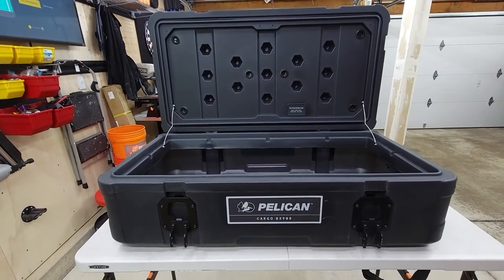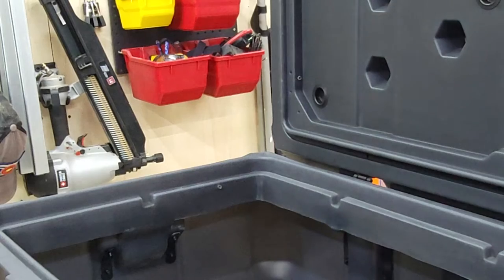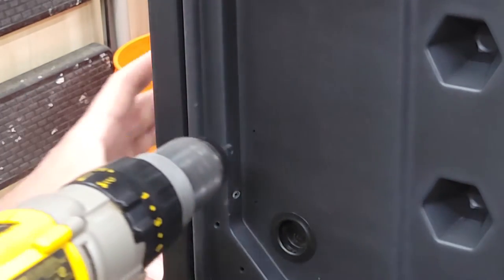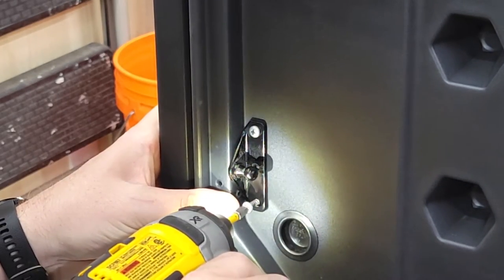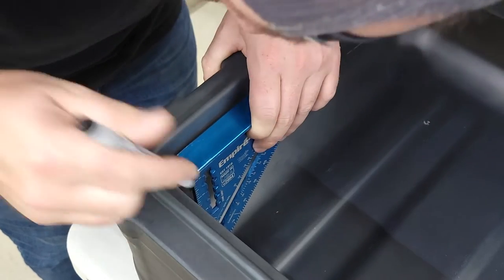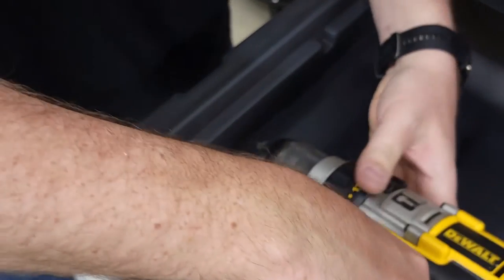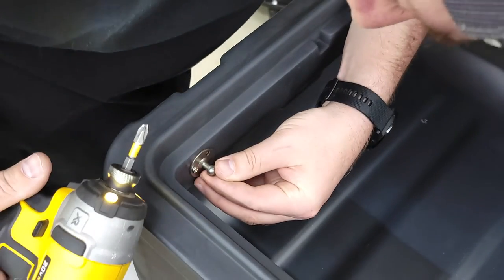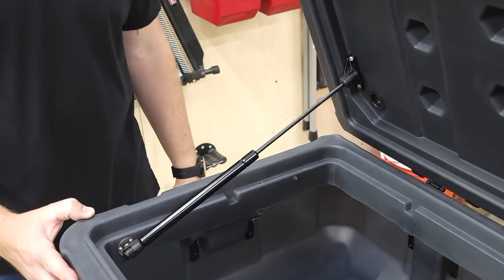Pelican BX90R Cargo Cases Gas Strut Install Guide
Install guide for the Pelican BX90R cargo cases.

Parts List
- 10 Lb/45N 16in Gass Struts (x2)

- 10mm Ball-Stud Low Profile Gas Strut Angled Supports

- 10mm Ball-Stud Low Profile Gas Strut Circular Supports
The included screws with the mounting brackets